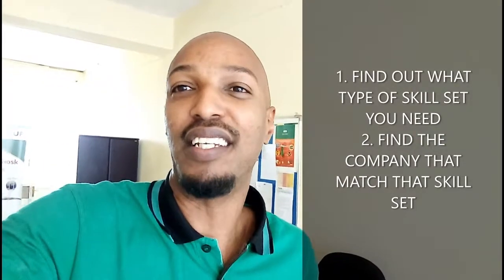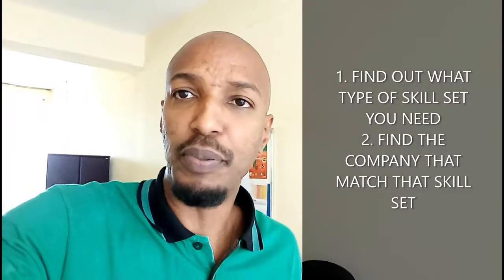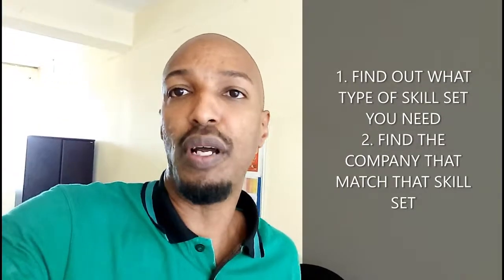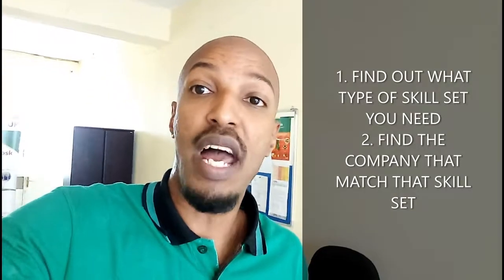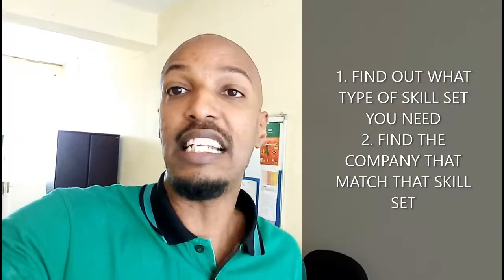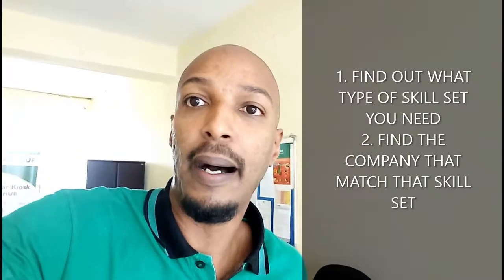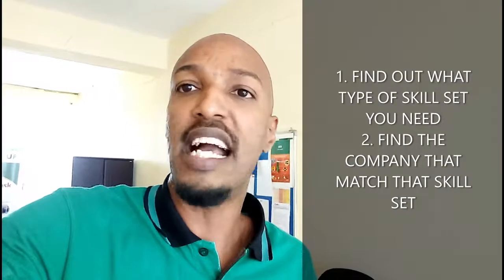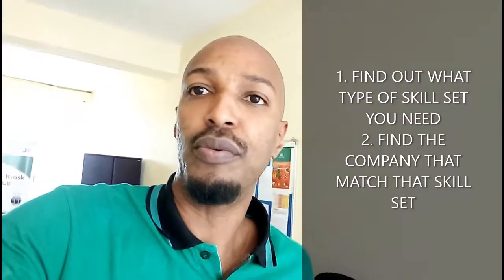HOW CAN A START UP BUILD A TECHNOLOGY COMPANY WITH MINIMUM CAPITAL | HNVLOG 2019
The demand from engineers and software developers surpass the supply by a factor of 5 I would say. It is great for developers, large companies can afford it but what about SME's and startups that do not have the capital to acquire top engineers.
Well, there is another alternative, especially if your technology is innovative and has the potential to scale.

Henri Nyakarundi is a social entrepreneur and the CEO and founder of ARED GROUP, a smart way to deliver key digital services, using a smart solar kiosk and mobile application, for low-income people in rural and refugee camps. Henri Nyakarundi is also an award winner and a Pan-African with over 10 international awards under his belt.
 His purpose is to develop technologies to address challenges the African continent is facing today, especially in the fight on poverty.
 Henri is also a public speaker and share expertise in the impact space in Africa and knowledge about the future in entrepreneurship on the continent and how to improve on the ecosystem. His passion is to prepare the next generation of leaders and give them an insight into the real game that we call entrepreneurship.
Buy My book My African Dream: One Man’s Journey back Home.